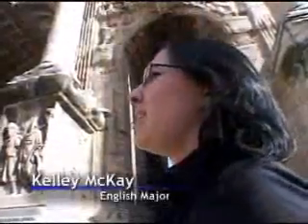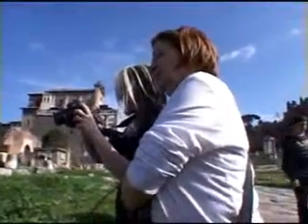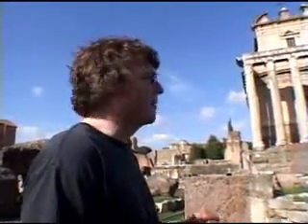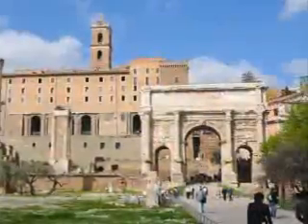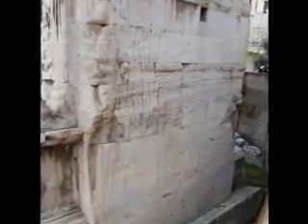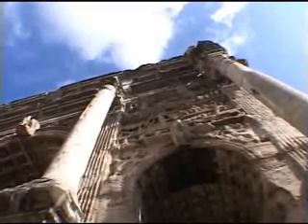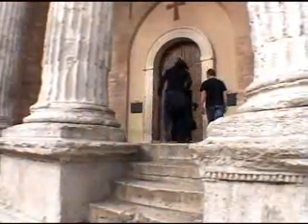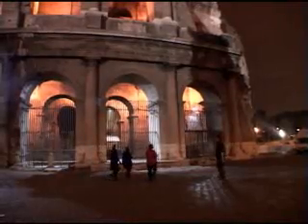Traveling Scholars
ISU honor students travel to Italy on a study tour.